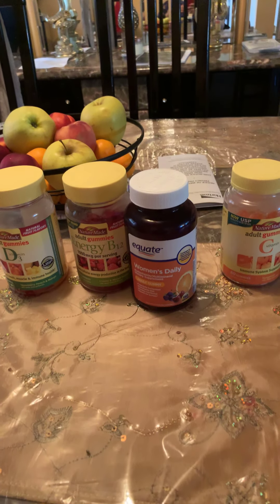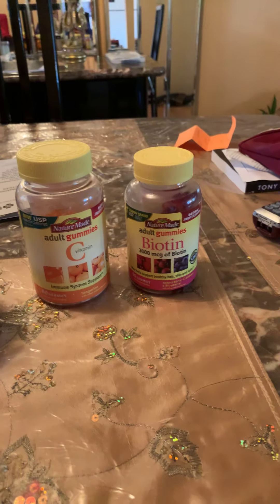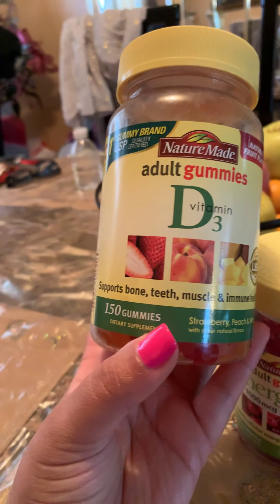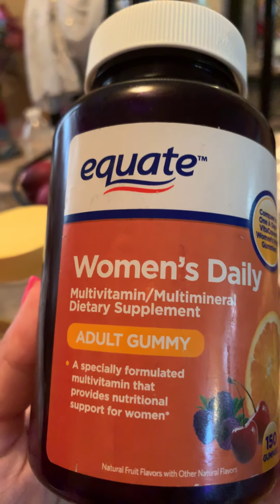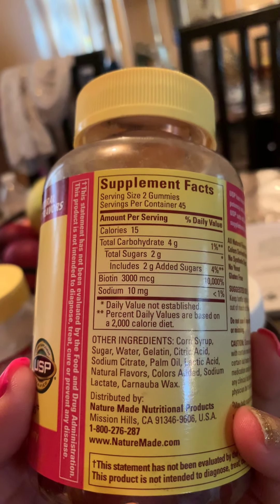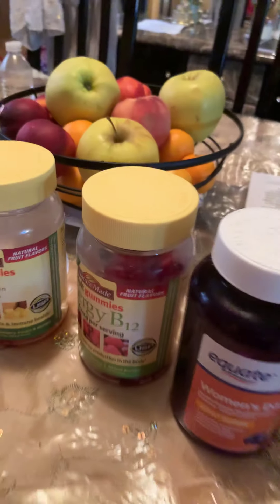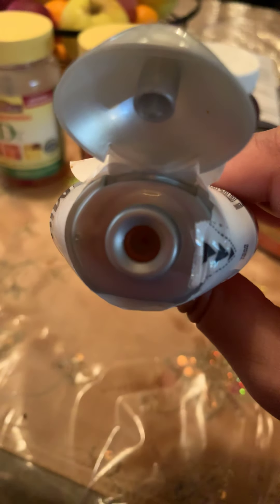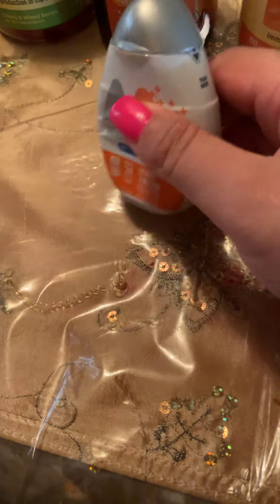Hallah gummies reiew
Drugstore Hallah gummies reiew 🏋️‍♀️